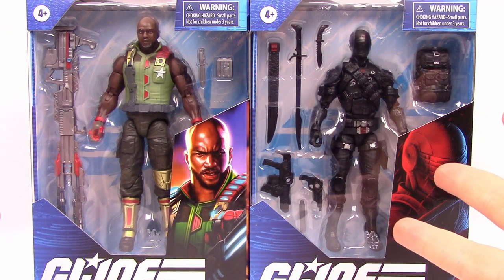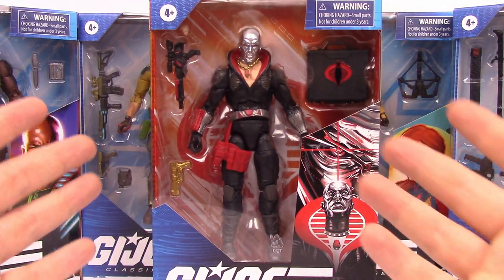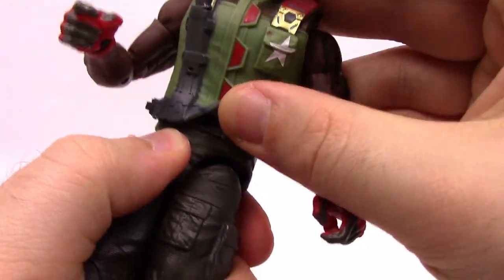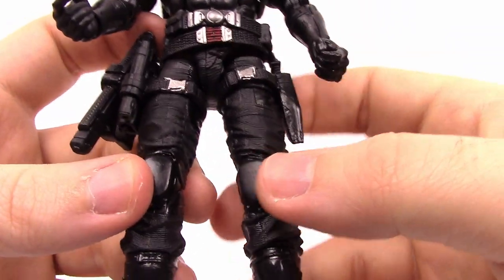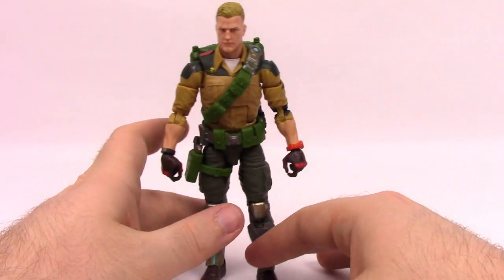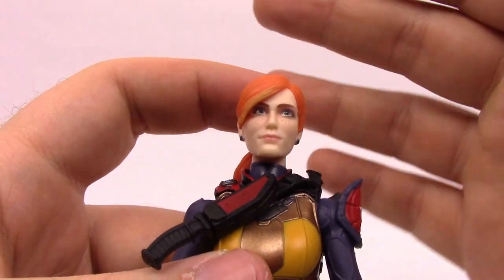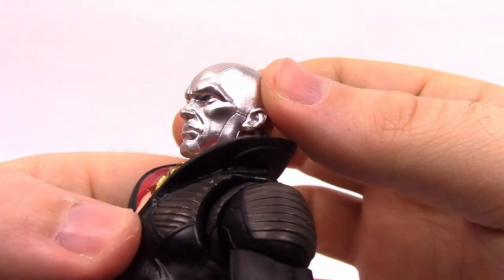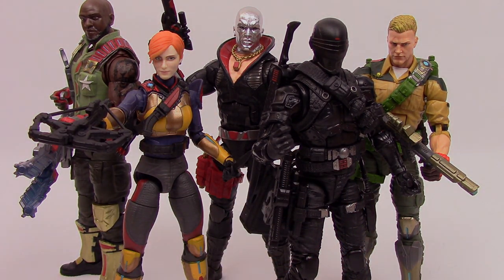G.I. Joe Classified Series Wave 1 Review - Hasbro Action Figures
Reviewing the Hasbro G.I. Joe Classified Series Wave 1 action figures of Duke, Scarlett, Roadblock, Snake Eyes, and Destro.

Xbox - FallenRedZeo